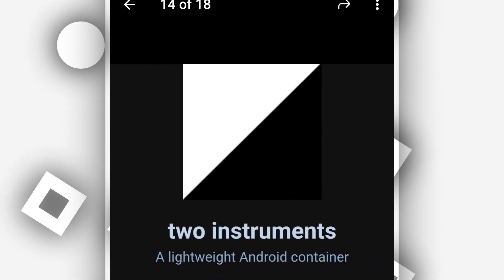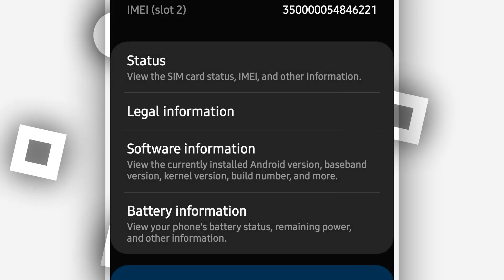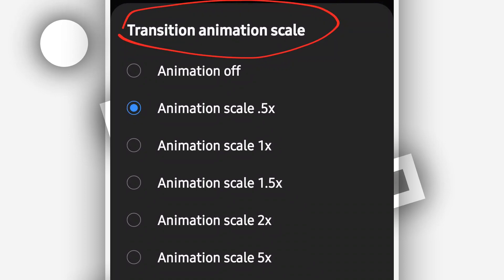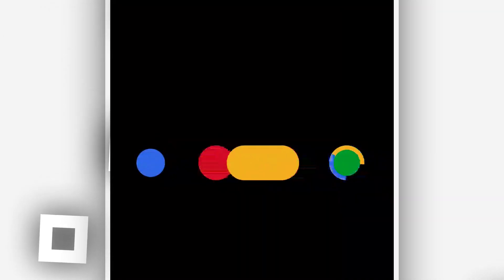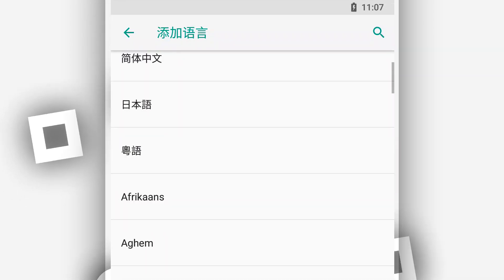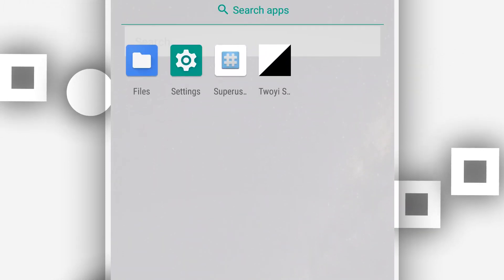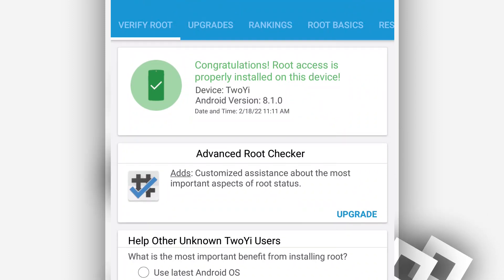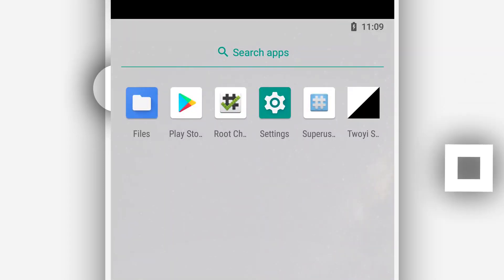Twoyi - 8.0 Oreo VMOS Lightweight With OREO *Litepack (ROOTED/GOOGLE)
Twoyi - 8.0 Oreo VMOS Lightweight With OREO (ROOTED/GOOGLE)